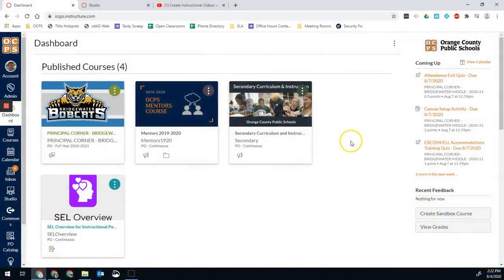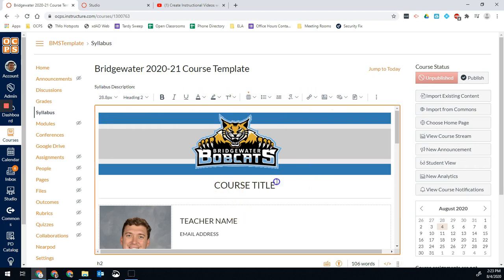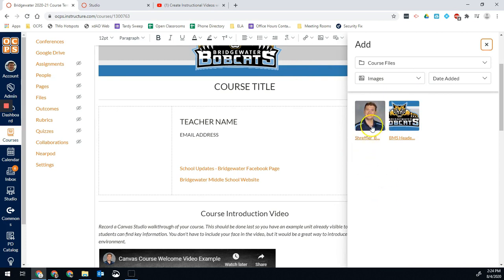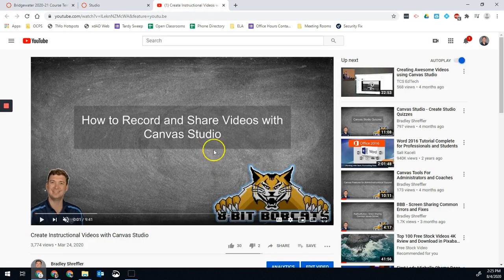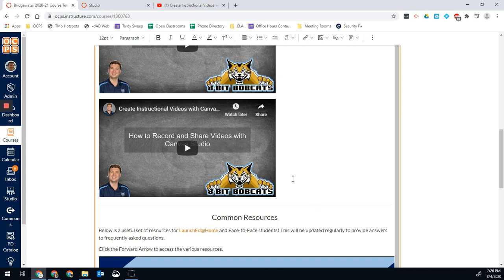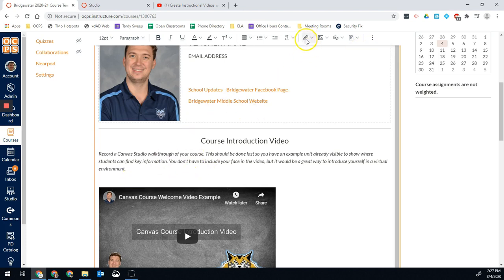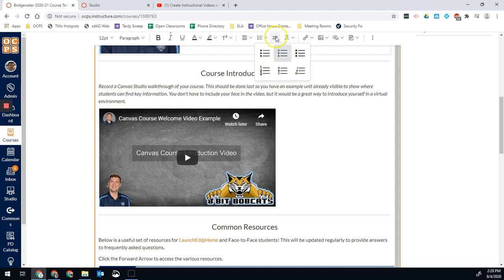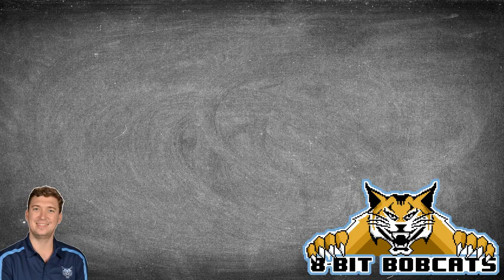Canvas - Edit Pages (Homepage, Content Pages, and Assignments)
This tutorial shows you how to use the new content editor in Canvas. In this video, I cover how to:

- Add an image
- Add a YouTube video
- Add a Studio video
- Add a link to another page